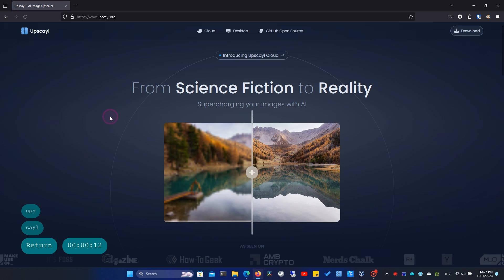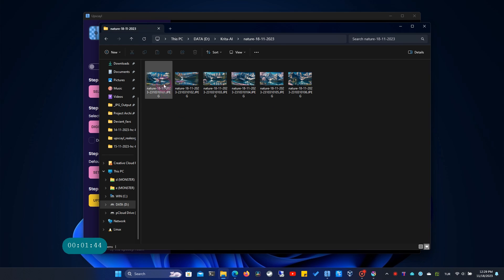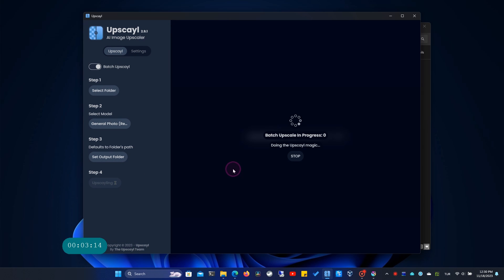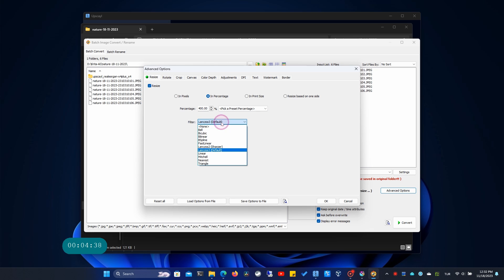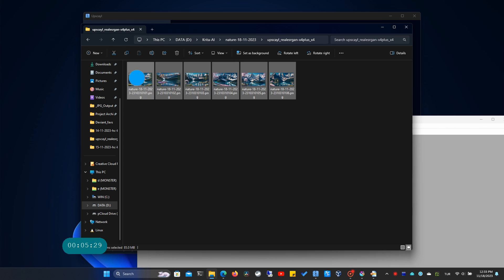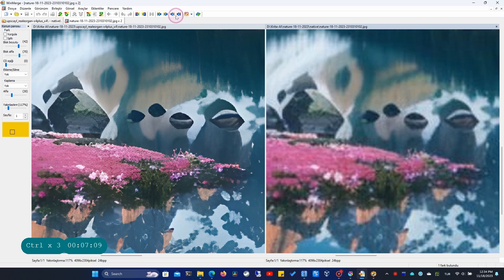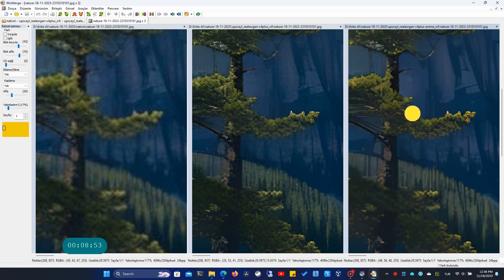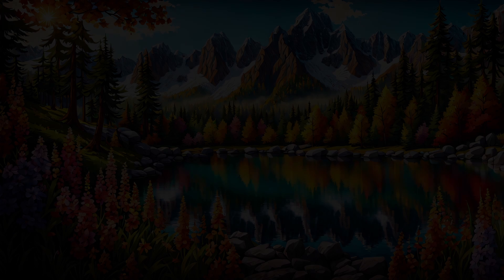AI powered upscaling images, magicly fast and reliable - Upscayl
Super fast upscale your images with AI.